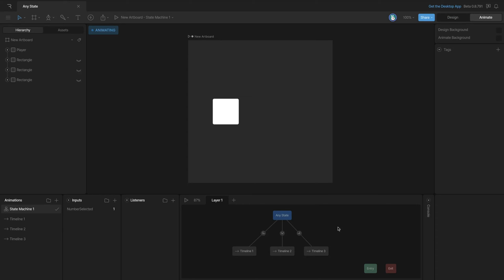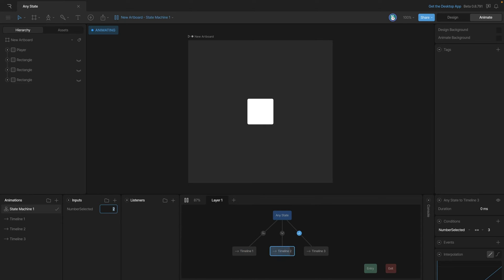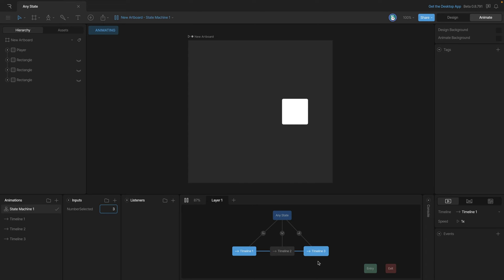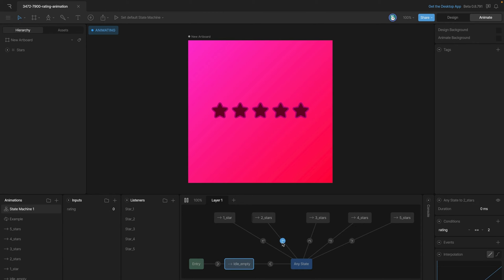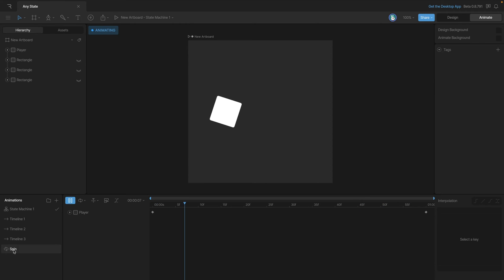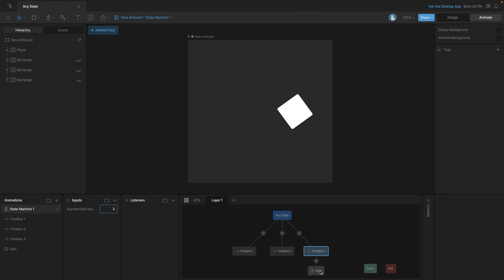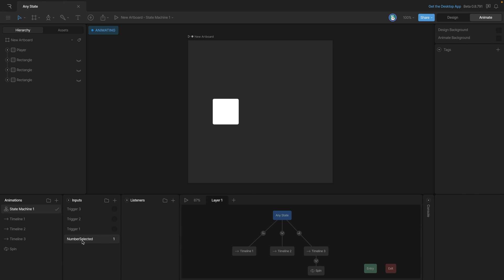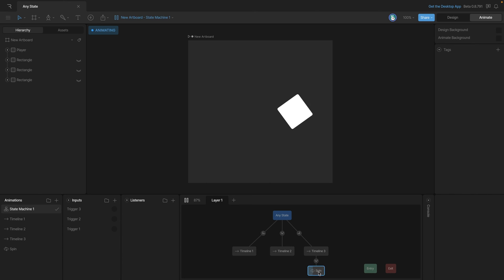Rive 101 - 7.16 Any State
The Any State Node allows you to transition to a state, regardless of which state your state machine is in.